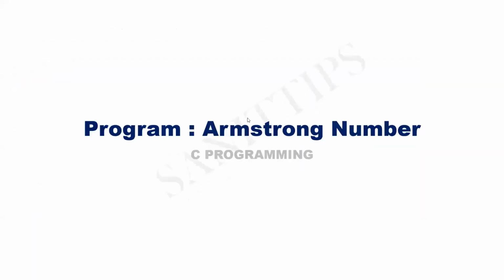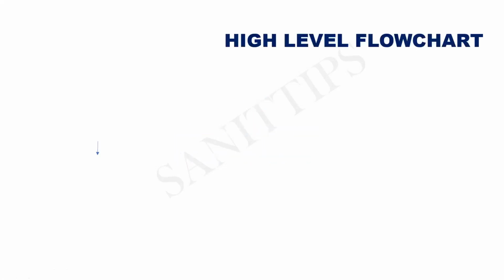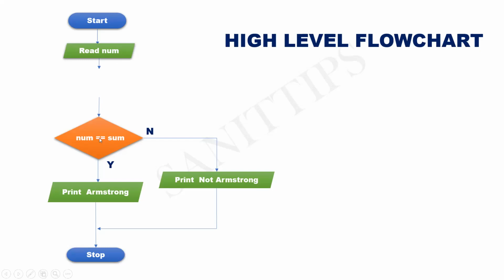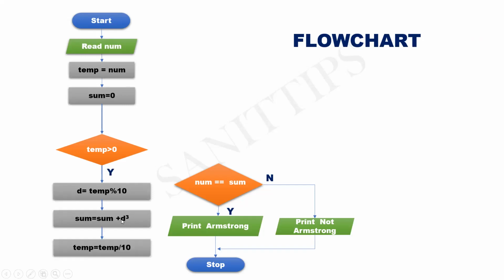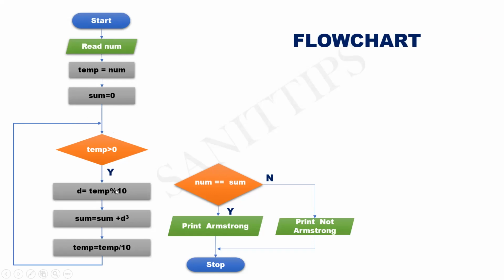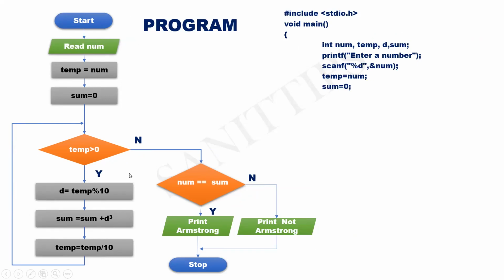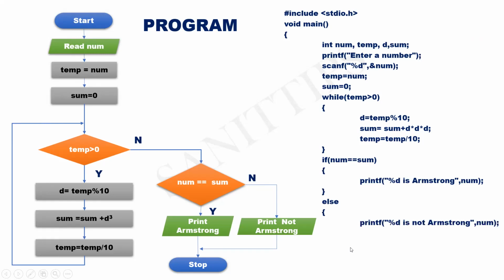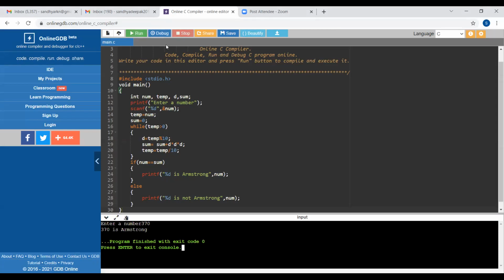How to Write a C Program to Check if a Number is Armstrong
Title: How to Write a C Program to Check if a Number is Armstrong

Description:
In this tutorial, we'll explore how to write a C program to determine if a three-digit number is an Armstrong number. An Armstrong number is a number that is equal to the sum of its own digits each raised to the power of the number of digits. For example, 153 is an Armstrong number because 1^3 + 5^3 + 3^3 = 153.

We'll start with a high-level flowchart to understand the logic, then dive into the specific steps to find the sum of the cubes of the digits. You'll learn how to use variables, loops, and conditional statements in C to implement this program. By the end of this video, you'll be able to write your own C program to check for Armstrong numbers and understand the underlying logic.

What you'll learn:

Understanding the concept of Armstrong numbers
Creating a high-level flowchart for the program logic
Writing a C program to check for Armstrong numbers
Using loops and conditional statements in C

Code snippets and examples:

Explanation of the flowchart and logic
Step-by-step coding of the program
Testing the program with different numbers